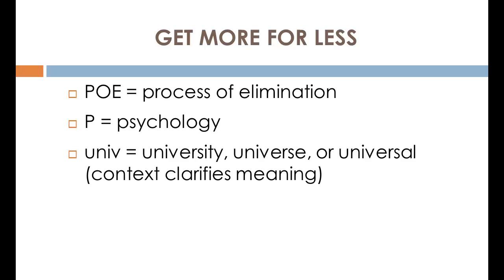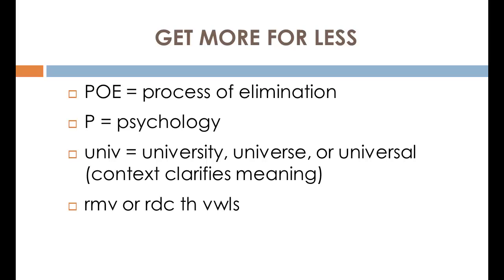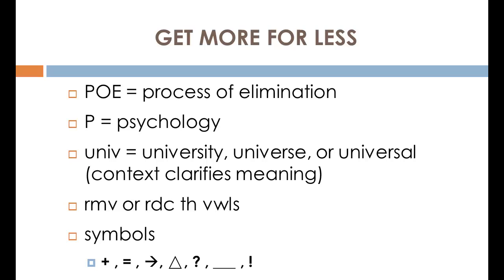Active Note Taking: Abbreviations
short video on common types of abbreviations